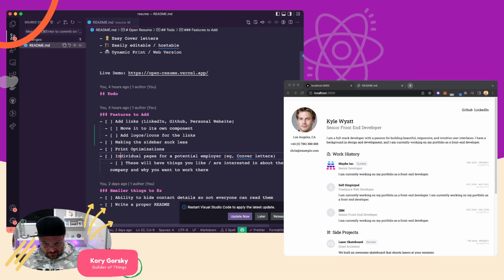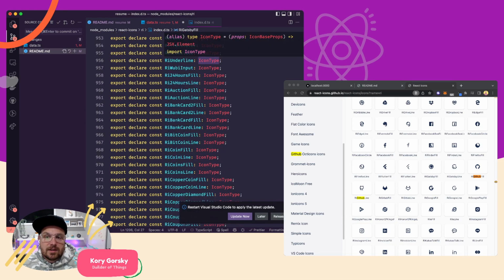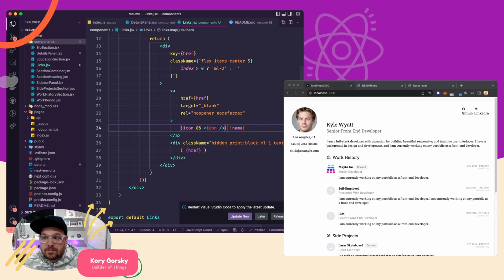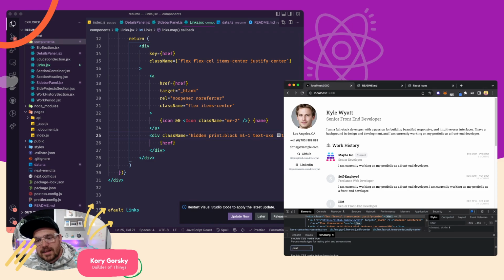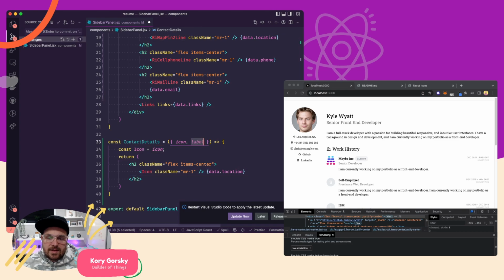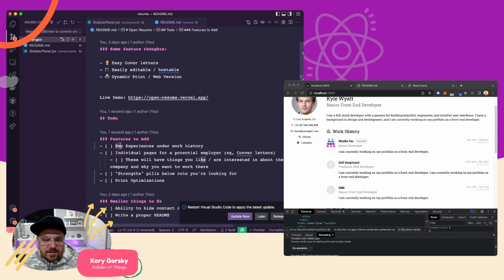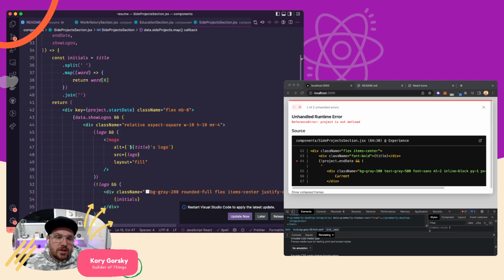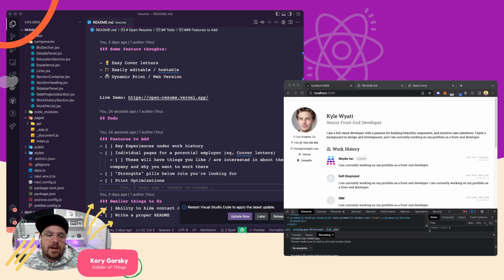Building a Resume using React / Tailwind: Part 5